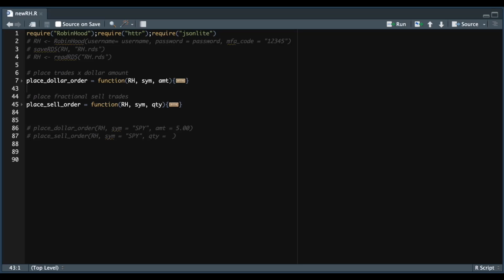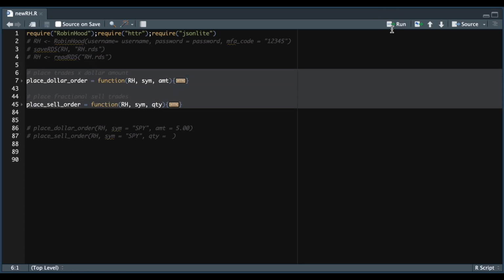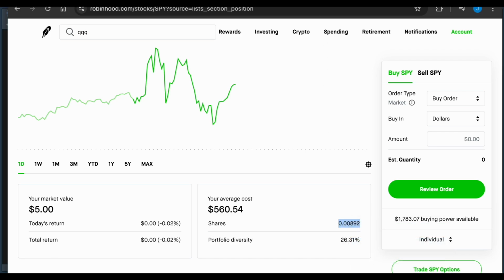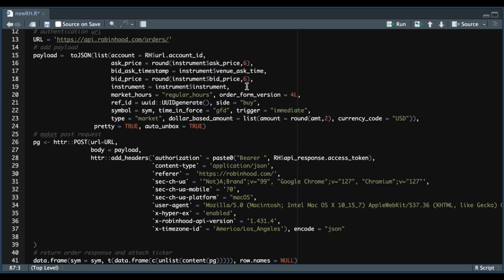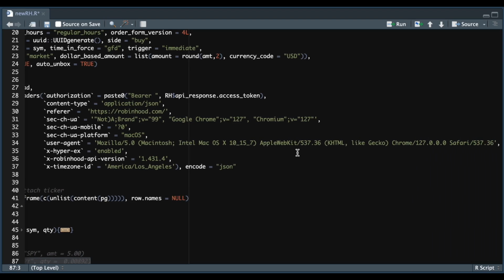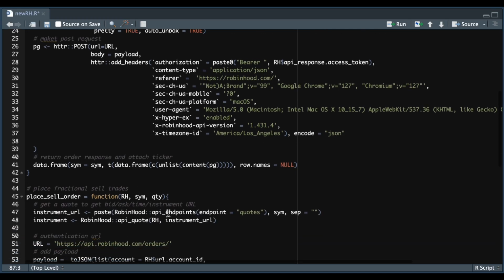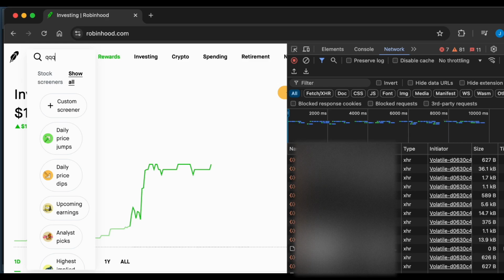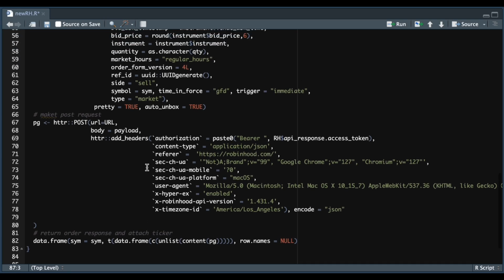Algorithmic Trading: How to Send Fractional Share Orders Using the RobinHood API & R